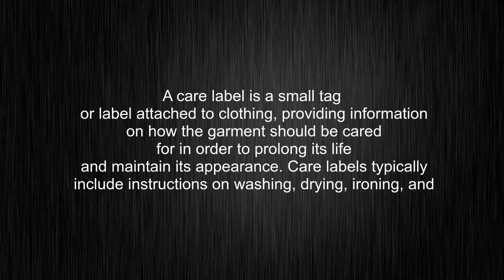What's the meaning of "care label", How to pronounce care label?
This video tells you what "care label" means, how to pronounce it, provides a pronunciation guide and an accurate definition.
00:00 Pronunciation
00:31 Meaning

- What is the meaning of care label
- How to say care label
- What is the definition of care label
- How to pronounce care label

Visit our free audio/video dictionary tutorial to learn how to correctly pronounce words/names and to learn their meanings, definitions, just like care label definition and meaning in Merriam-Webster, care label definition and meaning in Collins English Dictionary, care label definition and meaning in The Oxford English Dictionary, care label definition and meaning in Longman Dictionary of Contemporary English, care label definition and meaning in Cambridge Advanced Learner's Dictionary, and more.